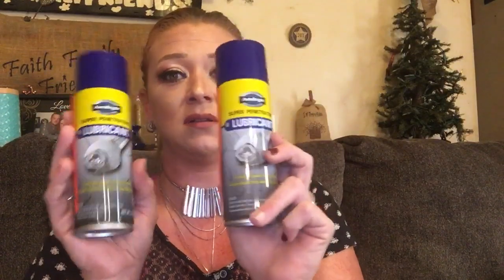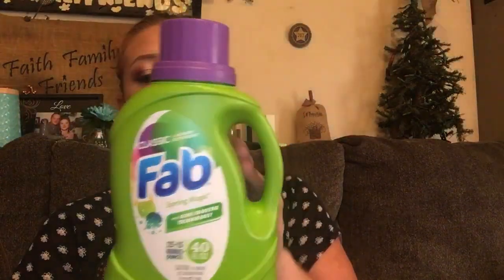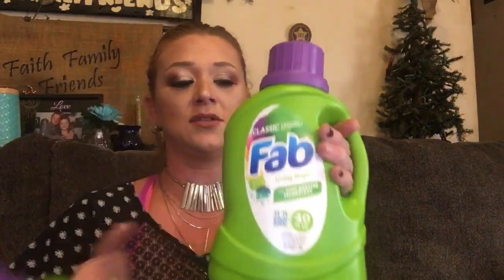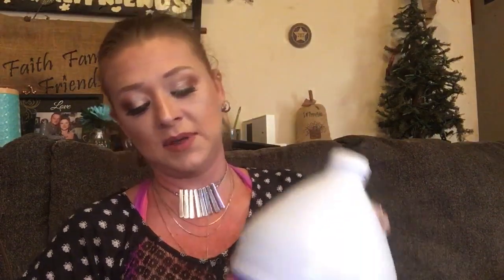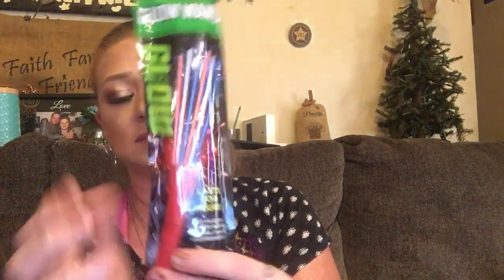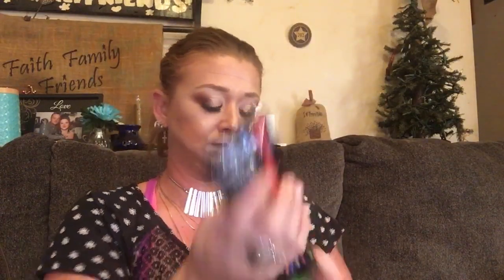Second Dollar Tree Haul of July's/Great Items/Great Home Decor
Went back to the Dollar Tree looking for some more exciting items for just a dollar I ended up finding a few item hope you enjoy this haul